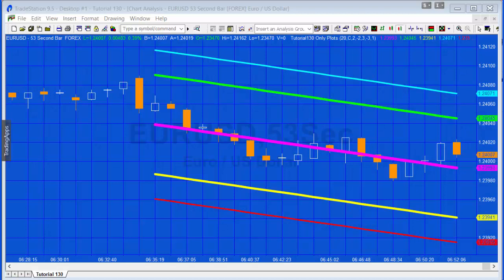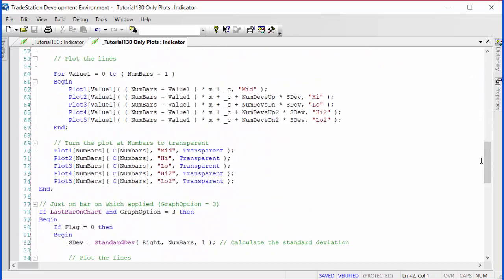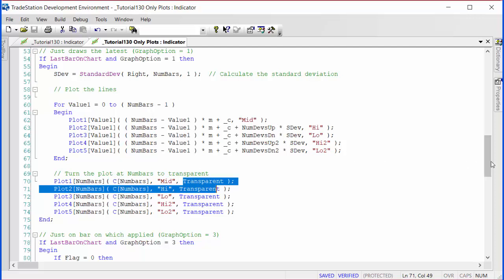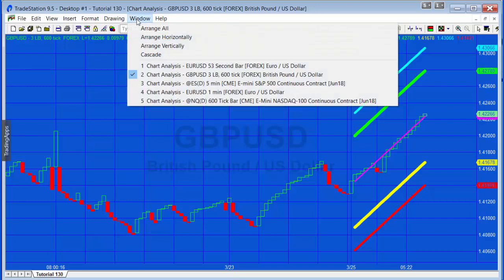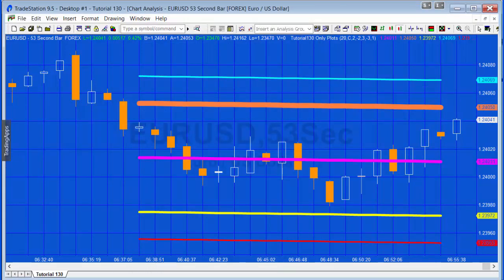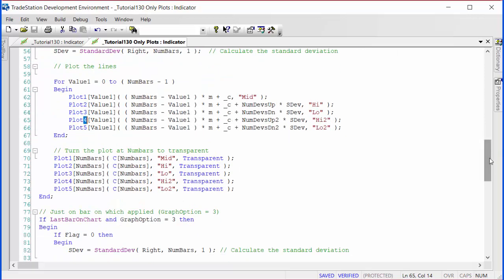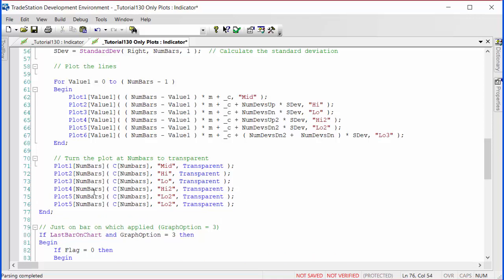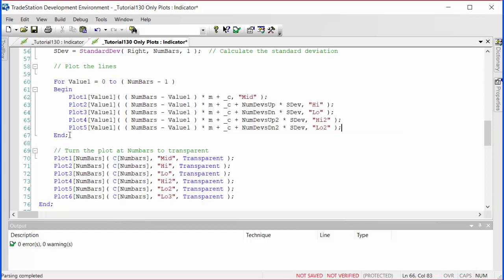Tutorial 130 Part 2 | Linear regression channel with plot only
In part 2 of tutorial 130 I remove the parts of the tutorial which used the TradeStation legacy drawing syntax, those leaving the linear regression line plotted, rather than drawn and plotted.  I also considerable simplified the tutorial program (named _Tutorial130 Only Plots), hopefully making it easier to understand.

In the tutorial I demonstrate how to add additional channels to the program as well as its use on second and tick charts.

_Tutorial130 Only Plots is also available at no cost to Gold Pass members.